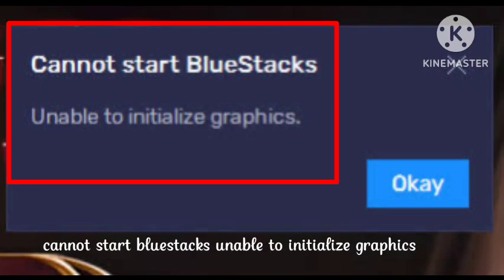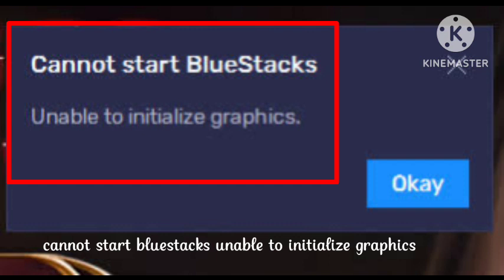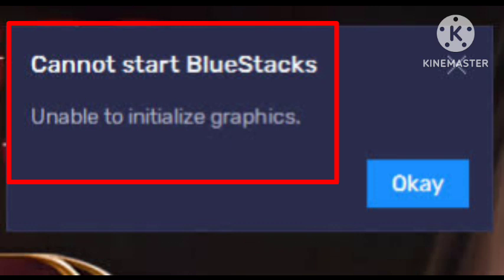Fix Cannot Start Bluestacks Unable to initialize Graphics Problem